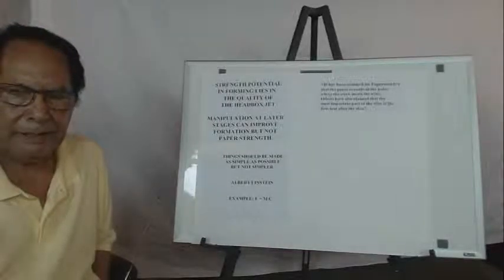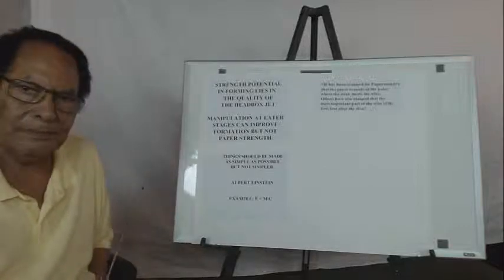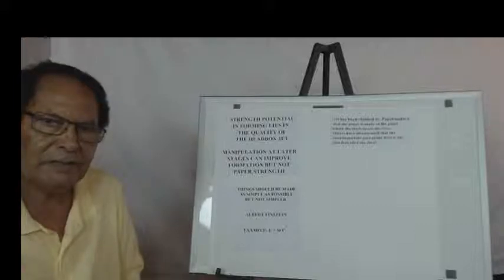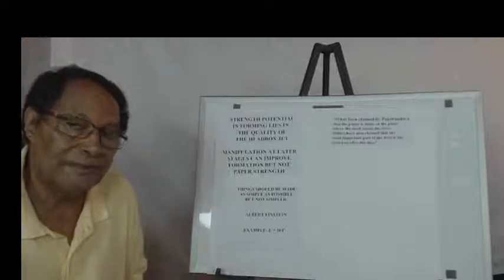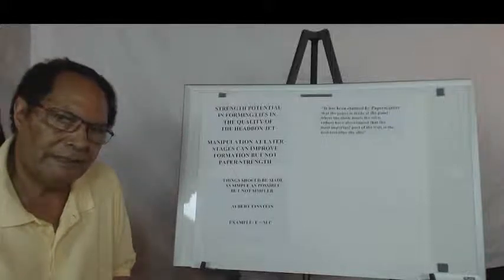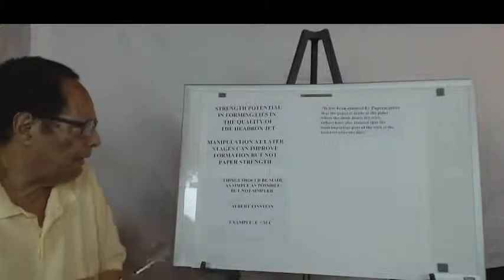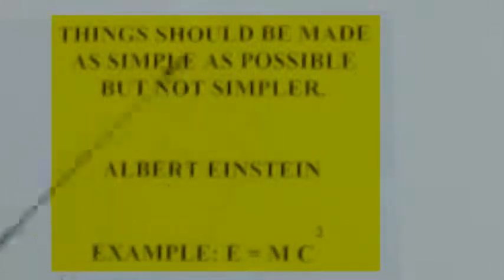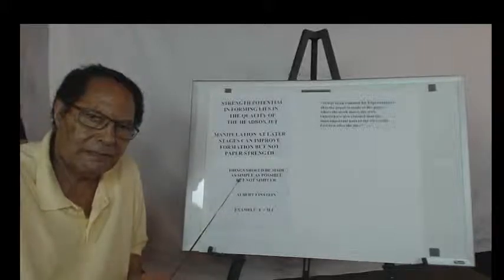Importance of Head box Jet Delivery -Part 2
- Discusses problem areas in the Pulp and Paper Industry such as such as Sheet Formation, Gap Former, Rectifier Rolls, and the head box with "NO OR MINIMUM CAPITAL INVESTMENT"